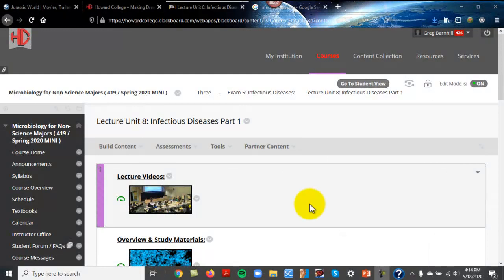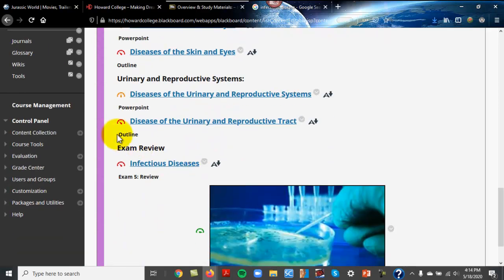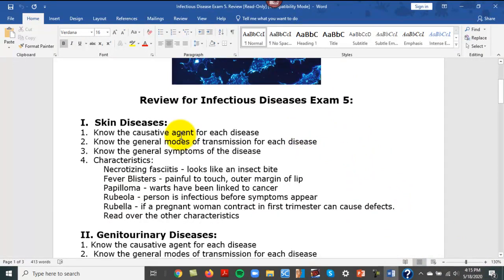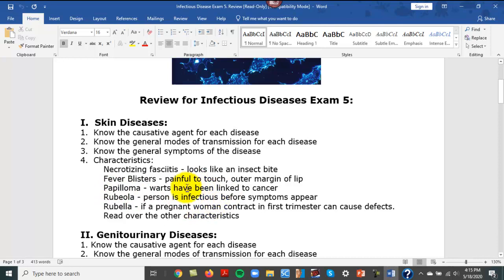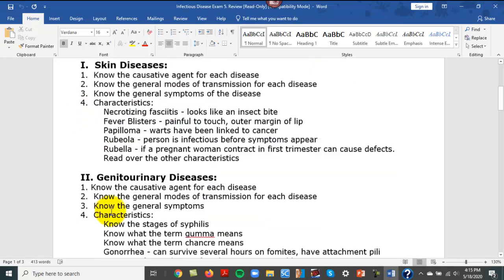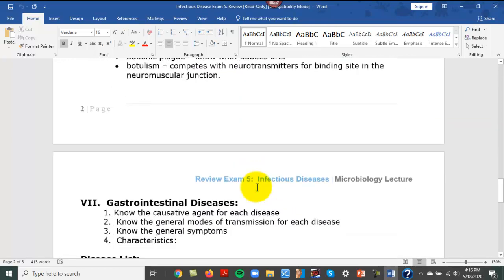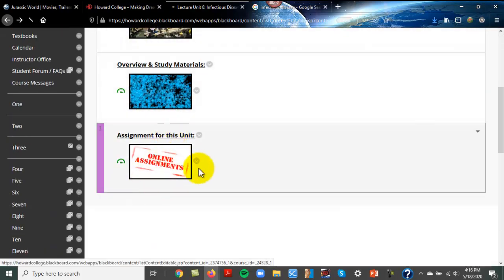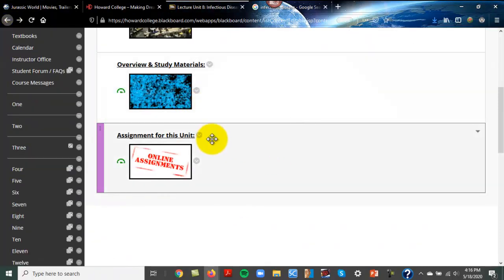Unit 8 Introduction: